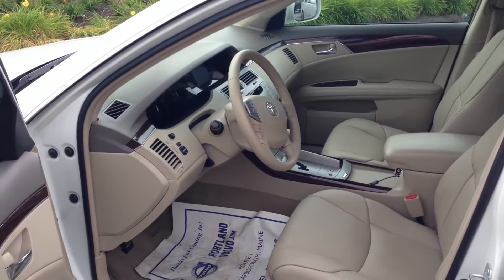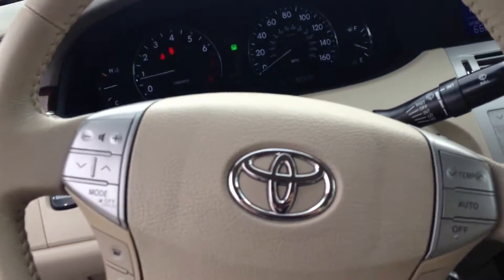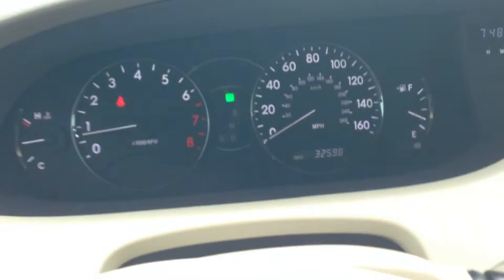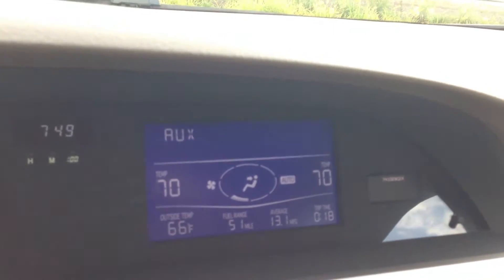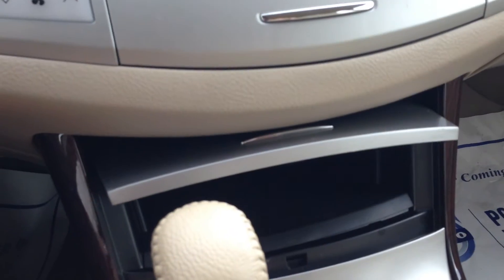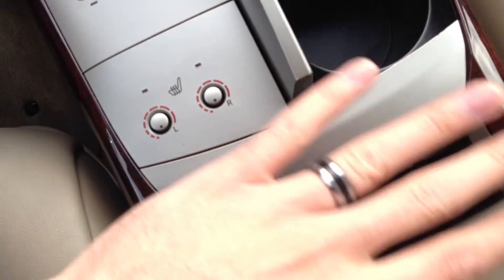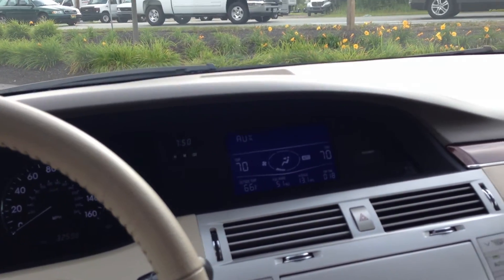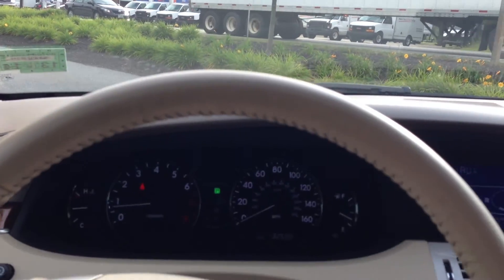Interior of 2008 Toyota Avalon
Here is a quick video of the interior of our 2008 Toyota Avalon